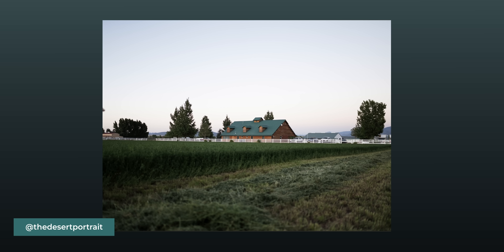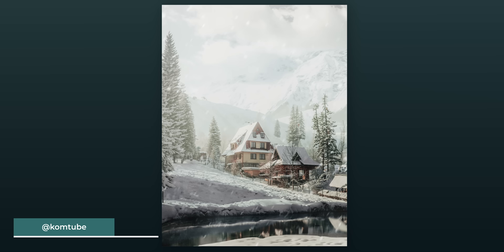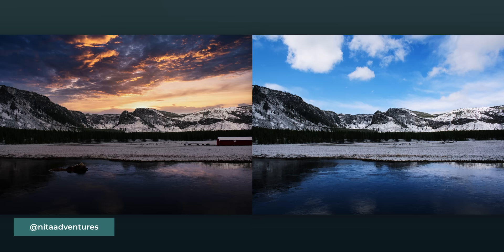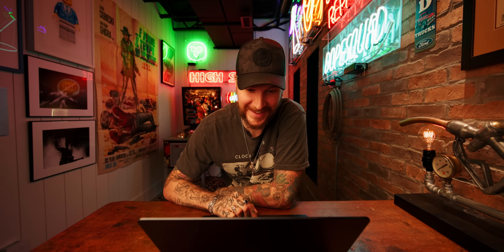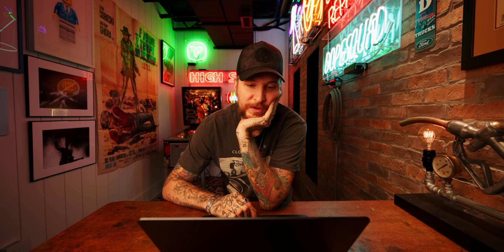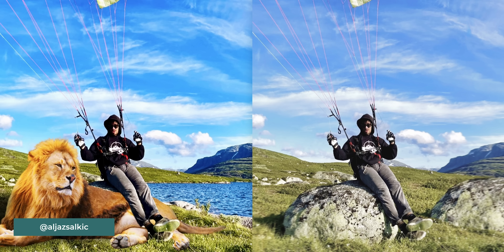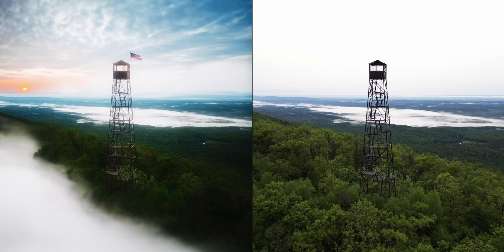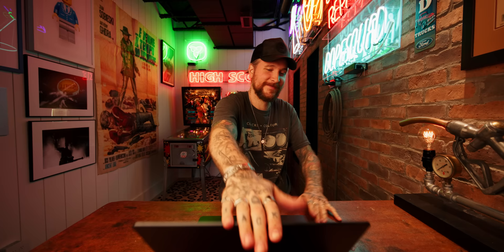Reacting to YOUR INSANE AI Generated 'Photos'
The Music I use is from Artlist (2 Months For Free!) My favorite platform with a huge variety of songs + SFX and unlimited licenses